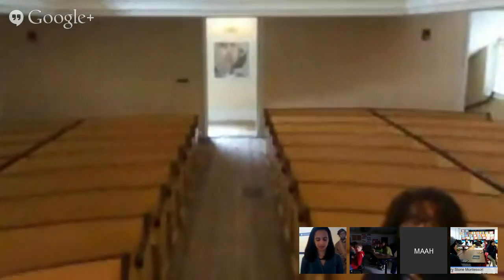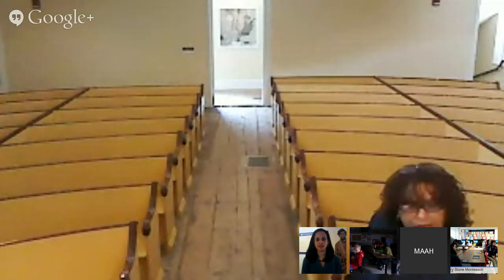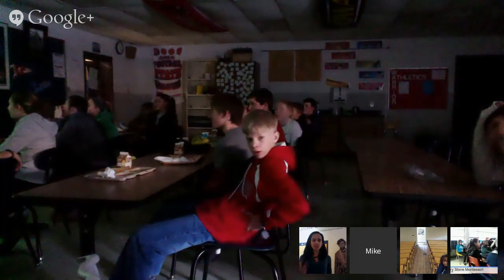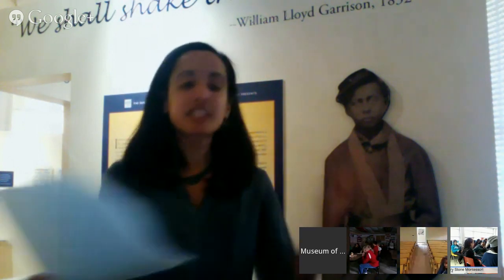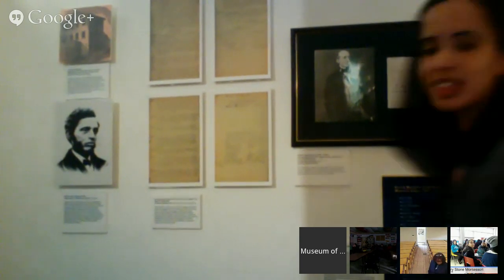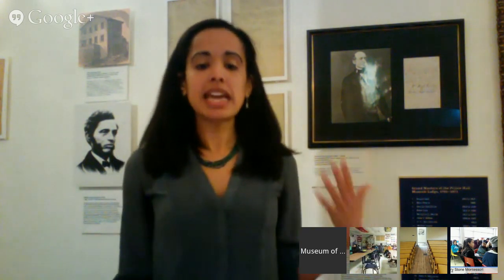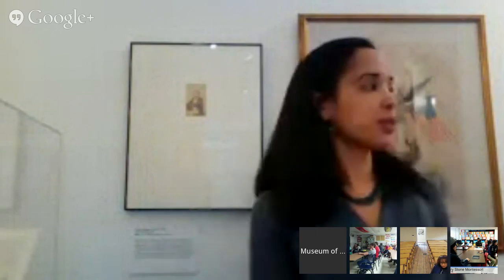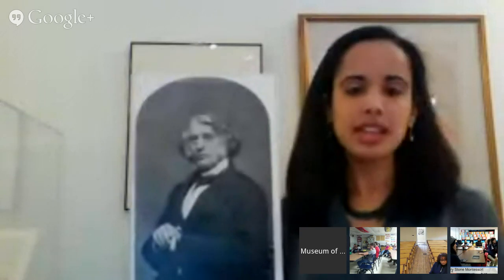Connected Classrooms: Freedom Rising at the Museum of African American History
Meet MAAH Educators and join us to explore the history of Boston's vibrant black community in the late 18th and 19th centuries. Learn about our historic sites in Boston, the African Meeting House (1806) and the Abiel Smith School (1835), and get an up-close look at selected artifacts from our current exhibit, "Freedom Rising."